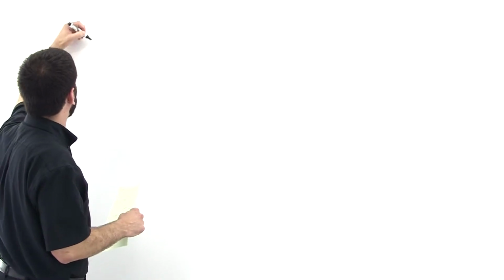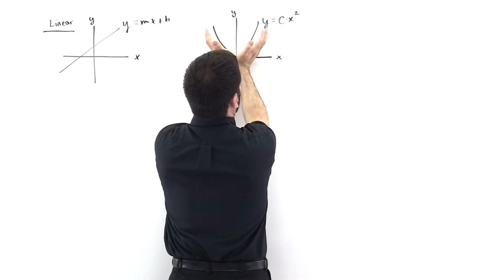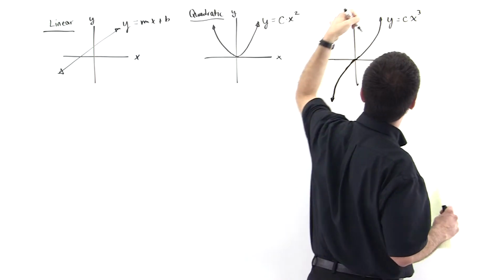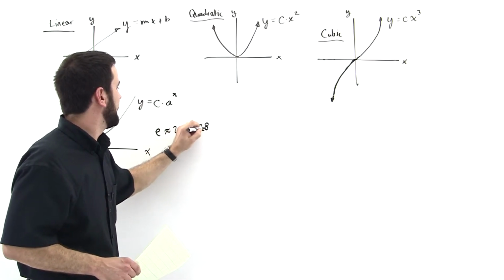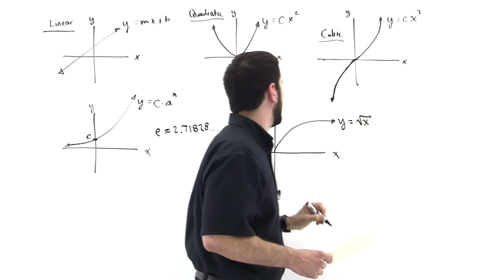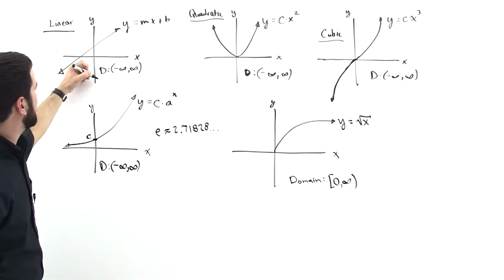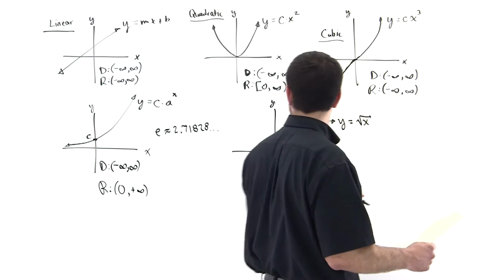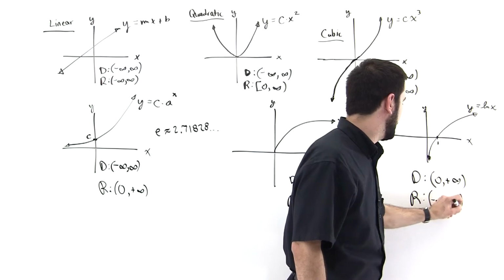Algebra 041 Graphs You Should Know Part 1